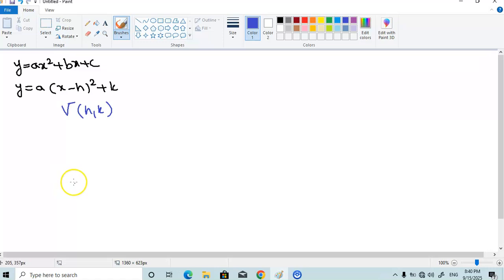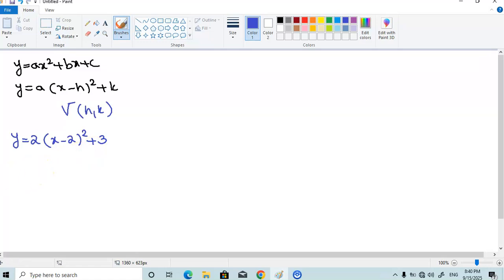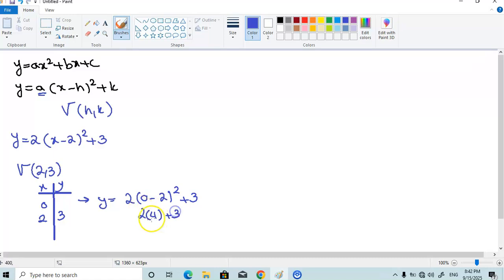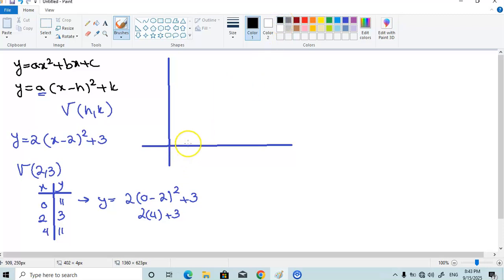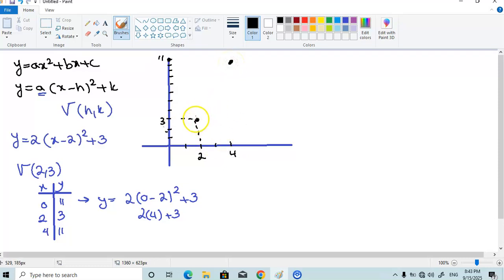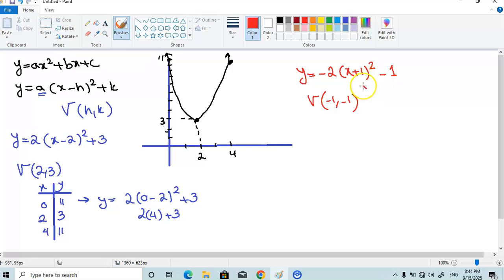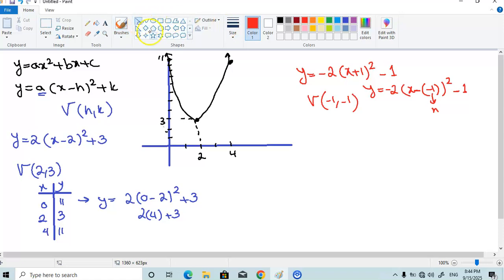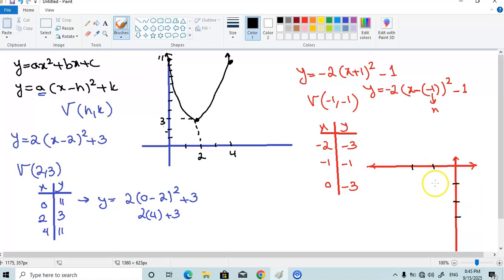Graphing vertex formula of quadratic functions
In this video, you’ll learn how to graph a quadratic function in vertex form clearly and confidently. We’ll go step by step to find the vertex, understand the number “a,” and apply transformations to draw a perfect parabola every time.

Here’s how to interpret it and graph it step by step:
 1. Identify the vertex: The vertex is (h, k).
Example: in y = a(x - h)^2 + k, the vertex is at (h, k).
 2. Decide how the parabola opens and its shape:
 • If a is positive, the parabola opens upward.
 • If a is negative, the parabola opens downward.
 • The bigger the absolute value of a, the narrower the parabola.
 • The smaller the absolute value of a, the wider it is.
 3. Plot the vertex (h, k).
 4. Draw the axis of symmetry: the vertical line that passes through x = h.
 5. Choose another x-value close to h. Plug it into the function to find y.
Plot that point, then mirror it on the other side of the axis of symmetry.
 6. Connect the points with a smooth U-shape (if a is positive) or an upside-down U (if a is negative).

Example:
Given y = -3(x + 2)^2 + 4
 • a = -3 → opens downward and is steep
 • h = -2 (because x + 2 means x - (-2))
 • k = 4

So the vertex is (-2, 4).
Plot the vertex. The axis of symmetry is x = -2.
Choose x = -1 → y = -3(1)^2 + 4 = 1.
Plot (-1, 1) and mirror it to (-3, 1).
Now draw the parabola through those points.

Why this matters:
Learning vertex form helps you:
 • Quickly find maximum or minimum points
 • Graph faster and more accurately
 • Understand symmetry and transformations
 • Solve motion and optimization problems easily

Extra Practice
 1. Graph y = 2(x - 3)^2 + 5
 2. Graph y = -0.5(x + 4)^2 - 2
 3. For y = 3(x - 1)^2 - 6, find the y-intercept by setting x = 0
 4. Rewrite y = x^2 + 6x + 8 in vertex form and graph it

✅ This version contains no angled brackets or forbidden symbols — every sign is plain text, fully YouTube-safe.
Would you like me to simplify the top two lines into a viral “hook paragraph” (the first 2 lines before “Show more”) to make it instantly clickable?